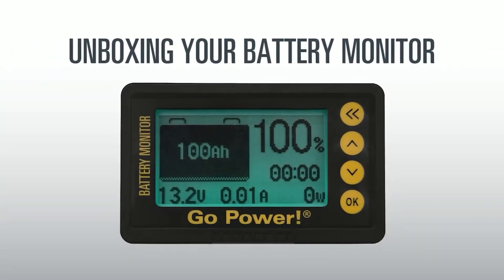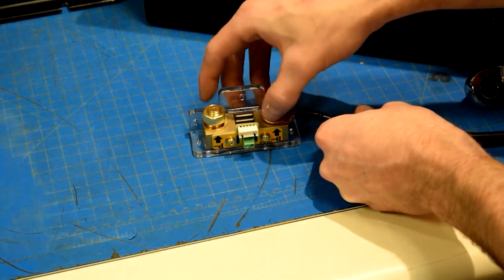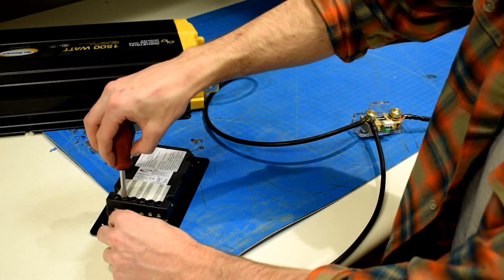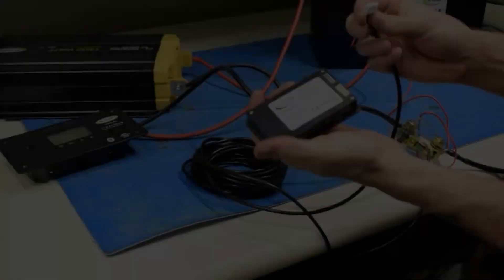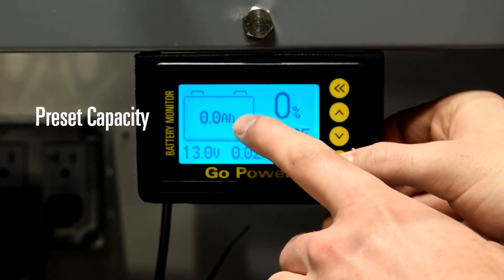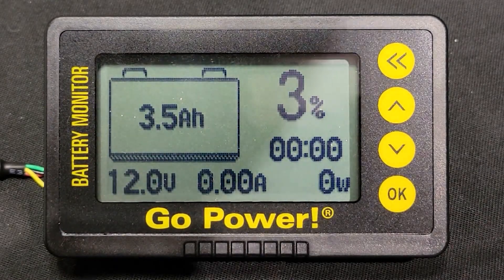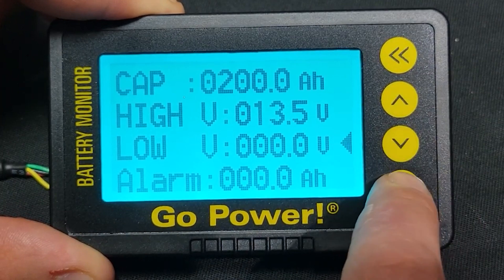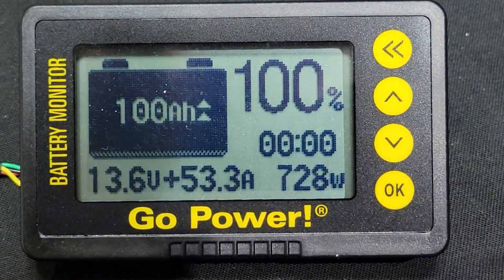PRODUCT INTRODUCTION: Unboxing and Setting Up the Go Power! BMK 25 Battery Monitor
With Go Power!'s Battery Monitor, you can conveniently view your battery’s performance. Fit for all battery types, the GP-BMK-25, gives you easy to understand battery stats at the push of a button.

In this video, we will explore what's included with your Go Power! Battery Monitor, how to connect it to your battery and how to set and understand the battery readings.

Visit us online for more info and see our products in use in the real world: